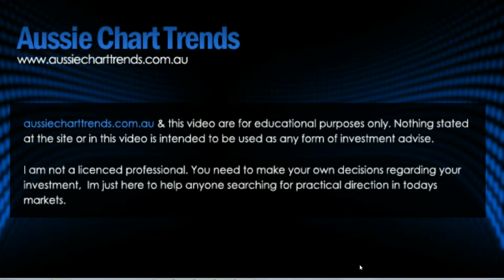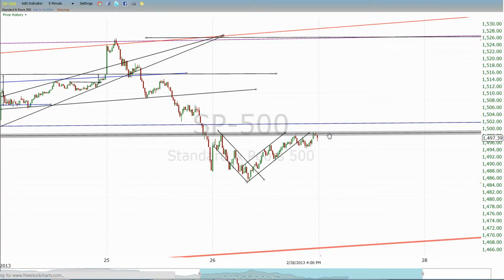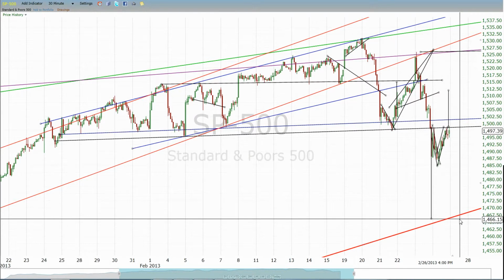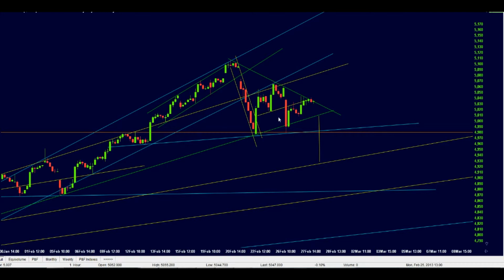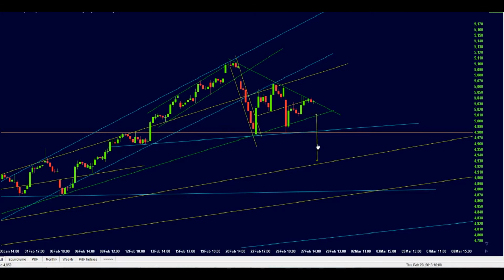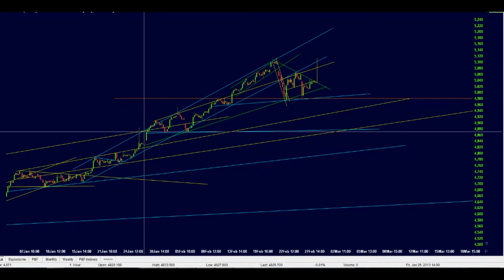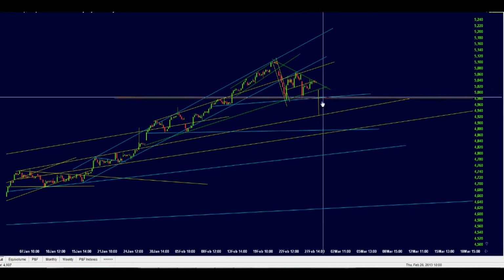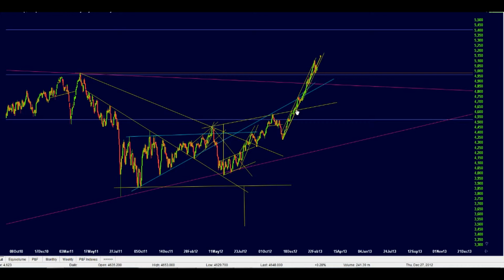Wednesday 27/02/2013 smp500 & Asx200 update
Ok! we have seen the smp500 break down from our neckline at the 1497 area only to rally back up to backtest this area 3 times. Today we look at the bullish & bearish possibilitys that can/could occour from this point forward. The asx200 has been extremly hard to read! ill be the first to admit that! Today we look at the triangle pattern & i touched on a point that we too may be looking at a head & shoulders top here aswell with a slopping neckline. If it plays out a 120+ minimum move would be expected to the down side. im tempted to short a small position tonight in this index. remember im only human & i get it very wrong from time to time but this is looking weak to me.